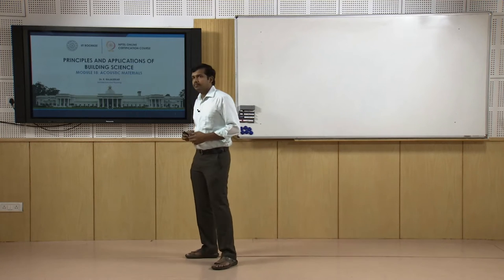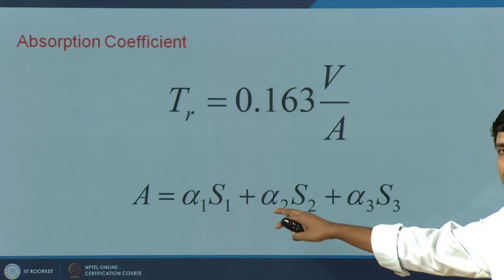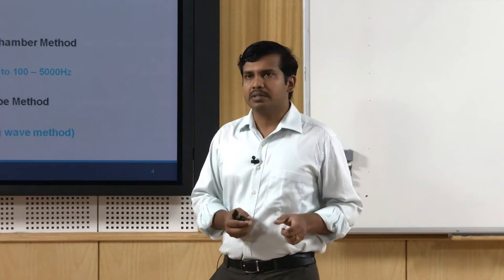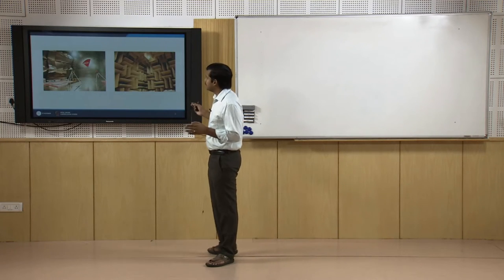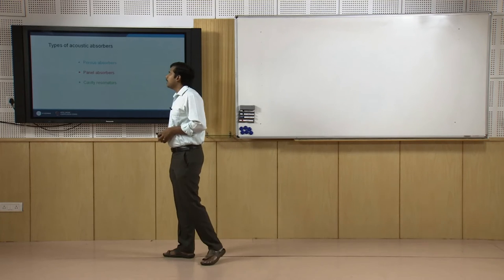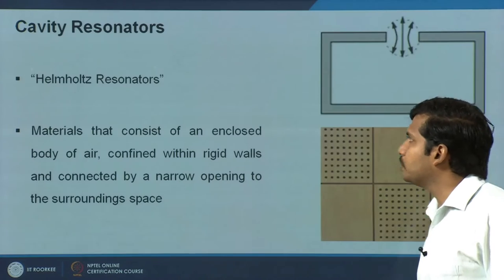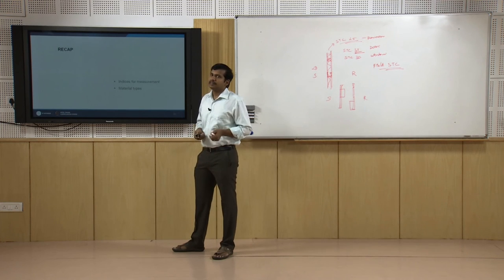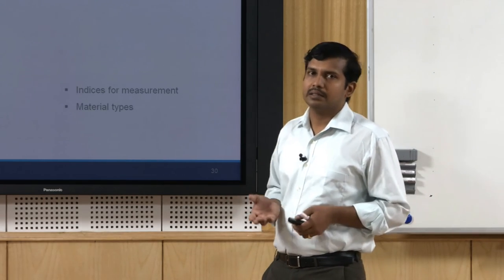ACOUSTIC MATERIALS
Module Contents:
 Indices for measurement
 Material types

 To access the translated content:
1. The translated content of this course is available in regional languages.
 2. Regional language subtitles available for this course
 To watch the subtitles in regional languages:
 1. Click on the lecture under Course Details.
 2. Play the video.
 3. Now click on the Settings icon and a list of features will display
 4. From that select the option Subtitles/CC.
 5. Now select the Language from the available languages to read the subtitle in the regional language.